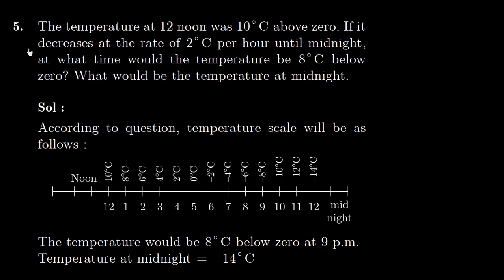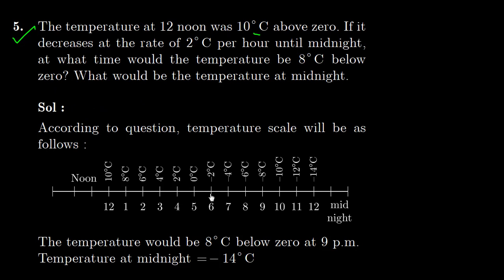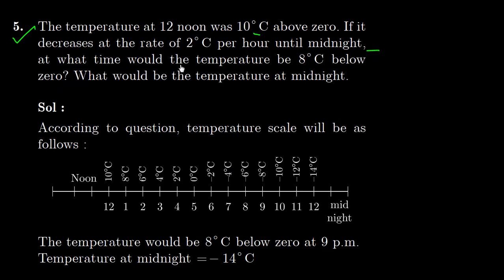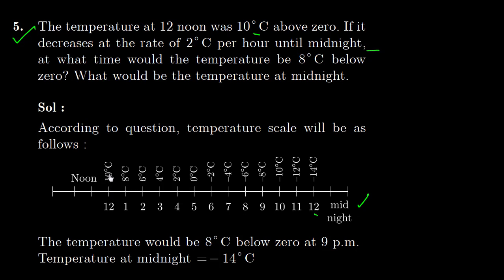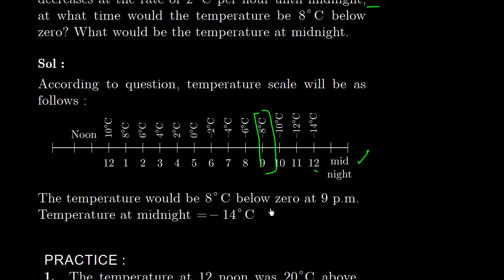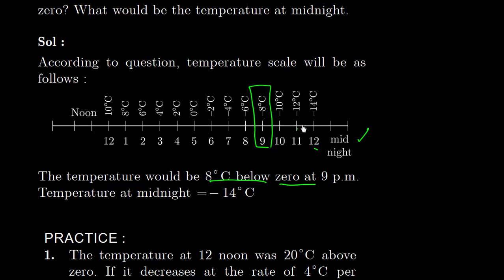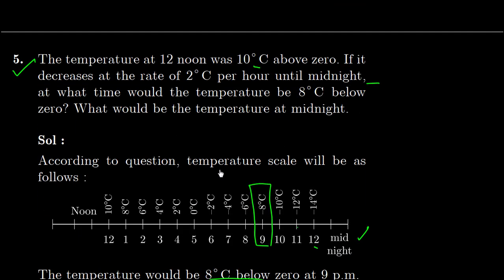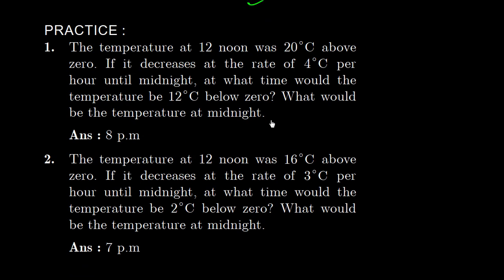Q.5 | Ex 1.4 | Maths Class 7 | Integers